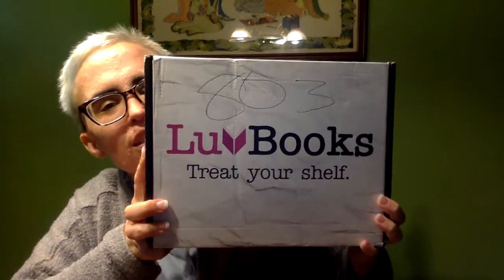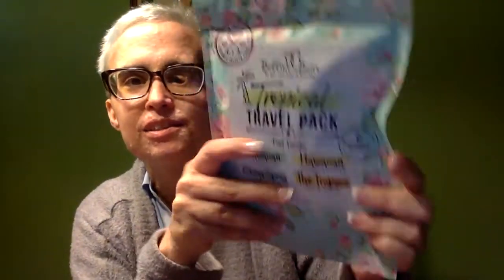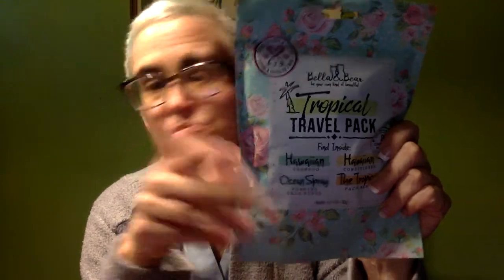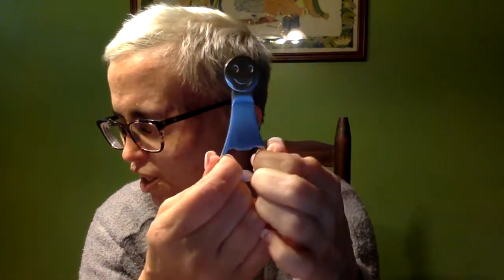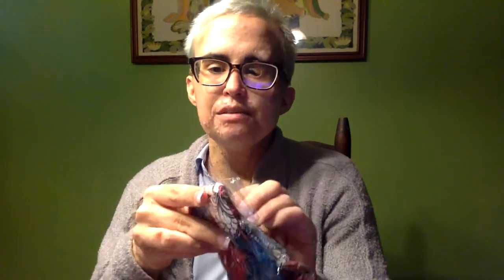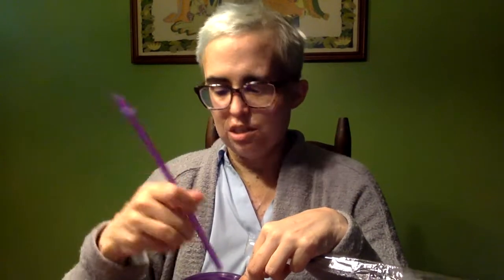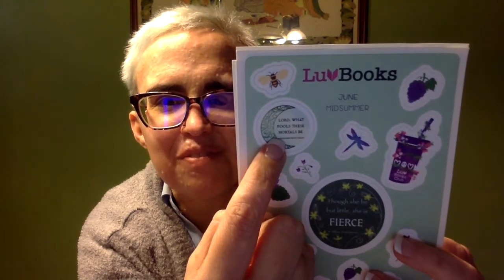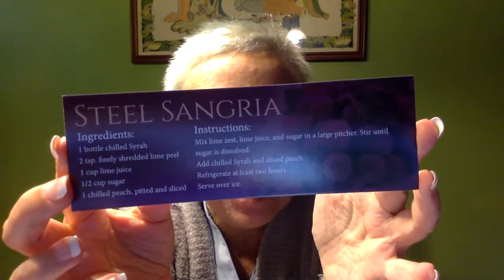luvbooks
Unboxing a luvbooks box.